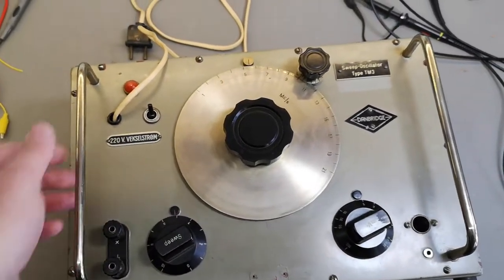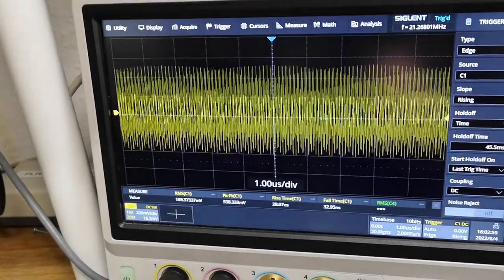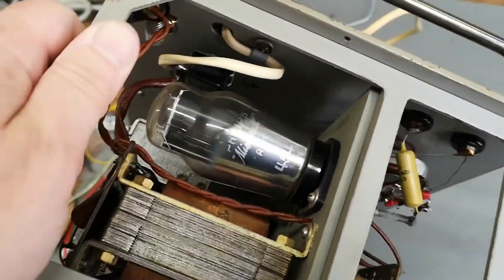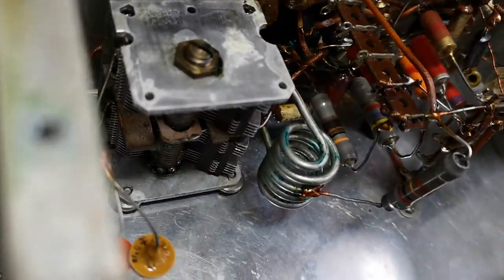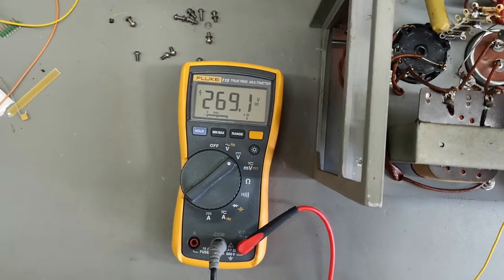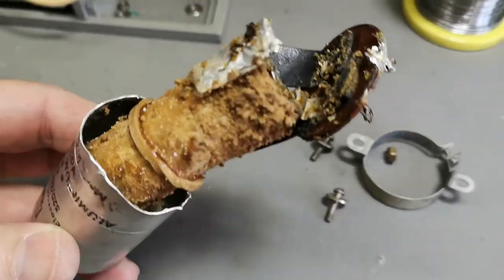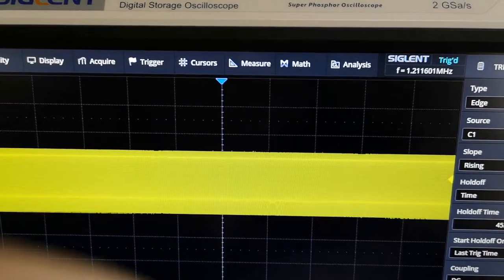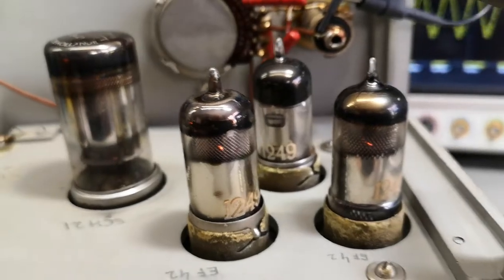Danbridge Sweep Oscilator Type TM3 test repair teardown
Design looks like 1950 i found 49 written on tubes, so i guess this one is from 1949 :-)
1-21MHz osc with frequency controll voltage input. Main supply capacitor (two in one type) was wasted, replaced and wow that helped on ripple, still a funny over tone ? self osc in one of the amps, could not find the reason in one night, so back to storage it goes :-)